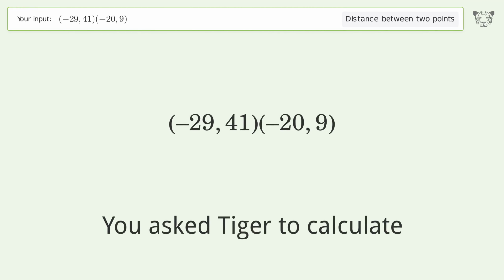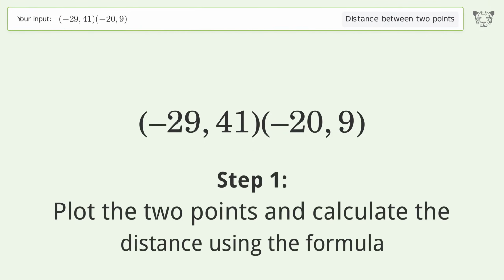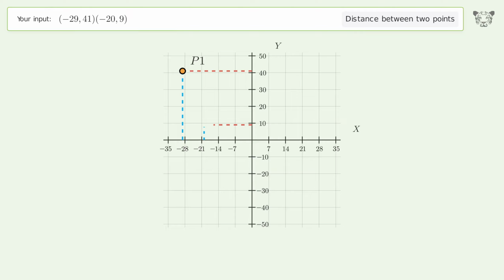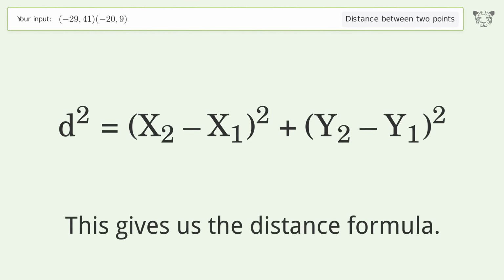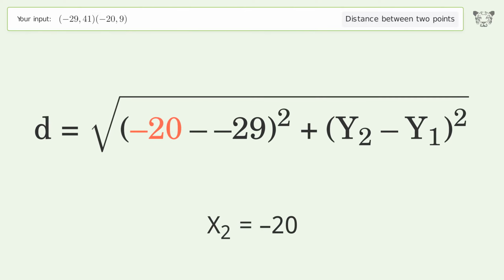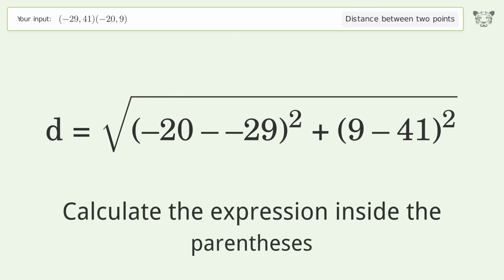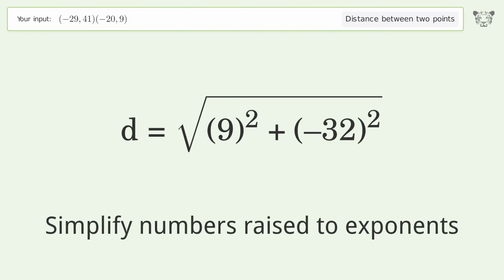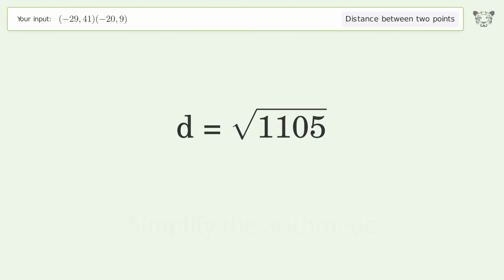Find the distance between two points p1 (-29,41) and p2 (-20,9): Step-by-Step Video Solution